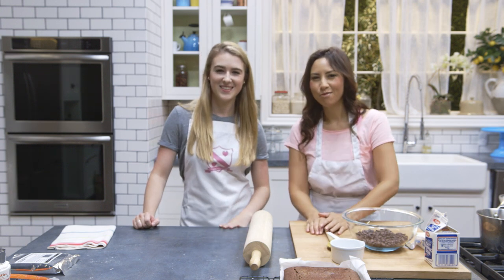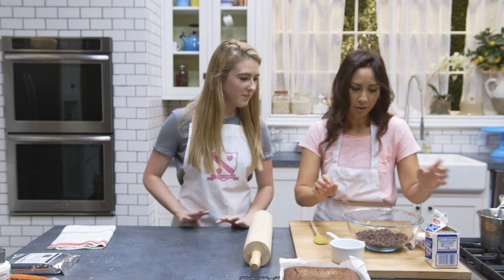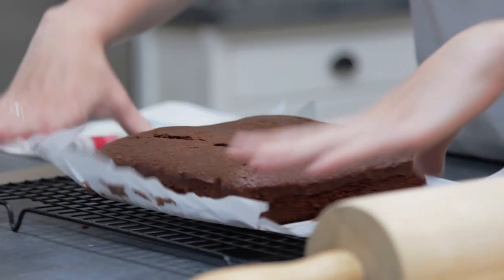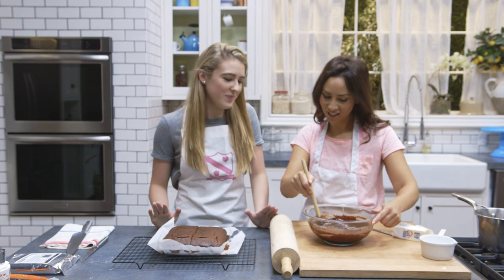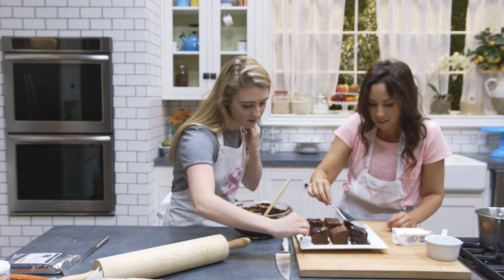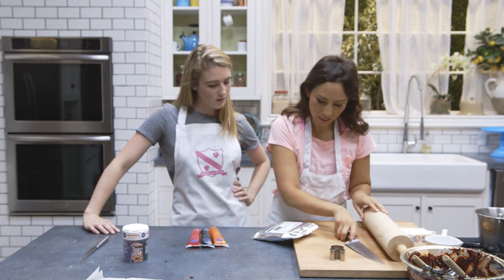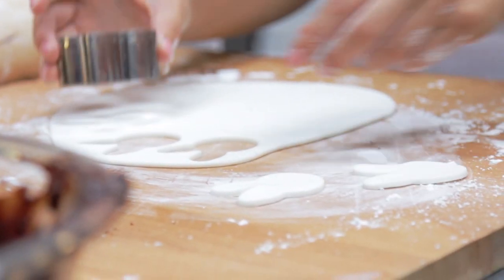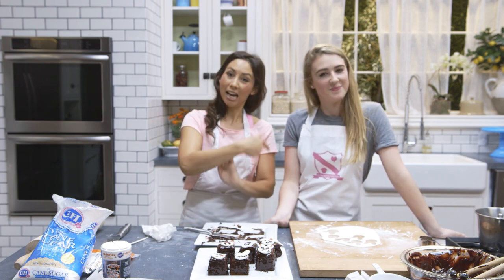How to make Halloween Cakes / Evil Bunny Cakes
Evil Bunny Chocolate Halloween Cakes -This is a fun an easy cake to make for Halloween, and the kids will LOVE helping and decorating.  I found a cute bunny cutter in a Japanese shop and decided that would be perfect for making evil bunnies for Halloween (am I twisted?)  You can use whatever spooky shapes you want!  This video was a collab with the lovely Kate She made an awesome graveyard cake!

Full Recipe
Chocolate Tray Bake
Ingredients:
• 200g chocolate chips
• 200g/ 1-½ cups self raising flour
• 200g / 1 cup caster sugar
• 6 tbsp / ¾ cup cocoa powder
• 150 ml / ¾ cup sunflower oil
• 2 large eggs
• 280 ml / 1 cup sour cream
• 1 tsp vanilla extract

Chocolate ganache
• 200g Chocolate bitter sweet / dark chocolate chips
• 200ml (1cup) Double / heavy cream
• 1 tbsp butter

Decorations:
• Bunny cutter (or use a spooky shape cutter)
• 1 pack fondant icing
• little extra icing sugar for rolling
• black and red small icing tubes for decorating

8in x 8in Baking tin lined and greased. Preheat oven to 350f  /180c

This is a very easy recipe – simply mix all the cake ingredients together apart from the chocolate chips, in a big bowl until smooth. Then mix in the chocolate chips.   Pour into your lined baking tin and pop into the oven for 25- 30 minutes or until cooked through. To test if they are cooked poke a small skewer in the centre of the cake and if it comes out clean they are done.  Or you can press it gently with your finger and if it bounces back it is cooked.

Leave to cool on a wire rack before making your ganache
Chocolate ganache, simply heat the cream and butter until hot – NOT boiling.  Pour on top of your chocolate chips and stir until smooth.  The heat melts the chocolate down.

Cut the cake into squares and coat with the ganache.  Pop into the fridge to harden, while you make your evil bunnies (or whatever evil shapes you want)
Dust a clean work surface with icing sugar, and a rolling pin, and roll the fondant icing out until quite thin. Using your cutter cut out the shapes and decorate using the black / red icing tubes.
Stick the cut out faces / shapes on top of your cakes and serve up!